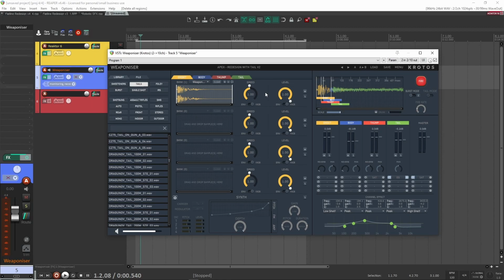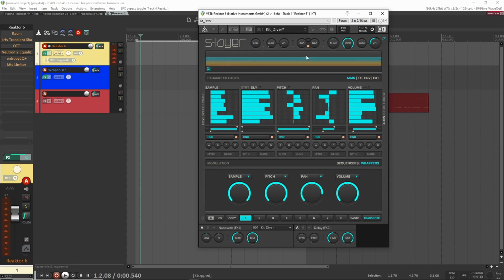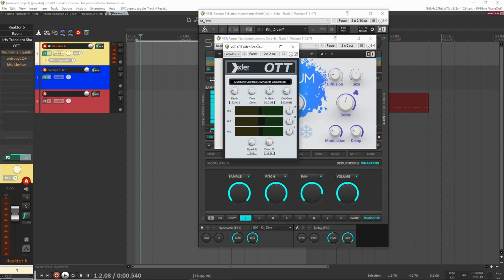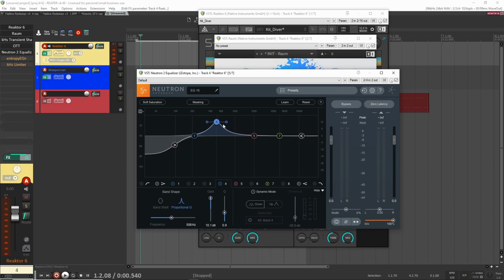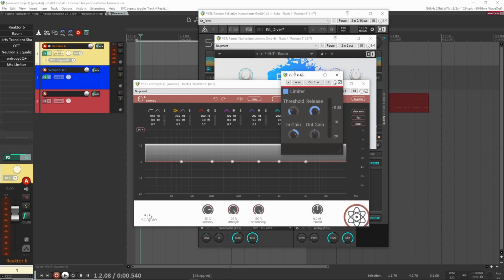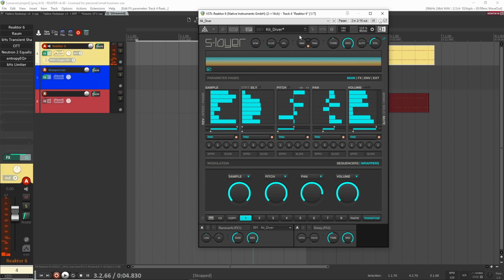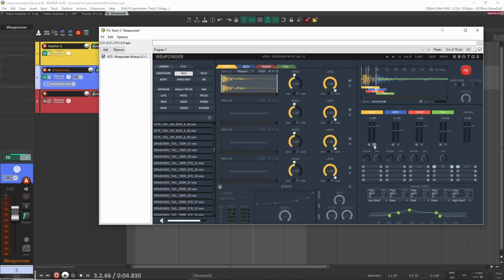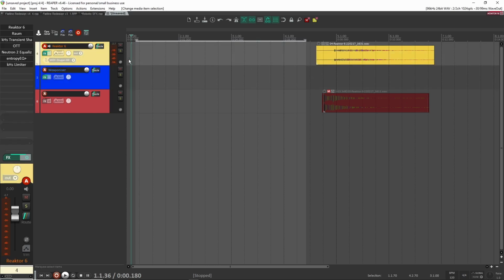How To Create A Gunshot Tail SFX (Without Having To Record A Gun)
In this video, I create a gunshot tail sound effect from scratch using samples I had in my own personal library and samples you probably also have in yours. The idea was to create a distant gunshot sound effect without having to go out and record a gun.

0:00 - Intro
1:11 - The Sound We'll Be Creating
2:18 - How I Created The Gunshot Tail Sound From Scratch
8:36 - Placing The Gunshot Tail In Context
10:50 - Free Sound Design Guide For Creating AAA Game-Worthy SFX | Link In Description